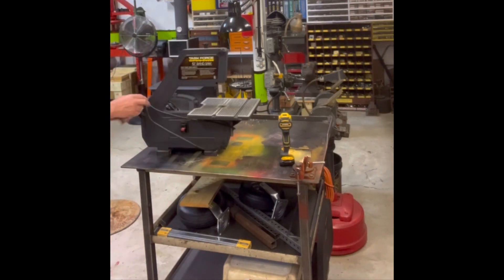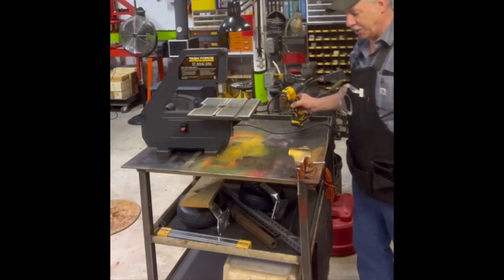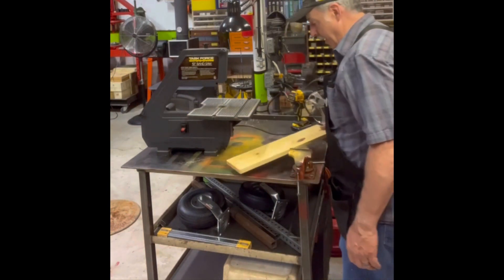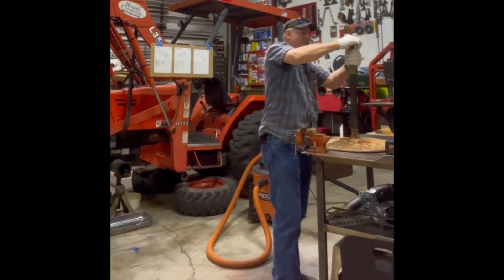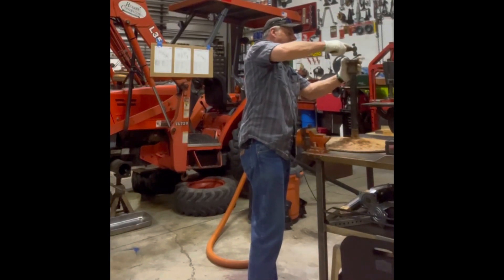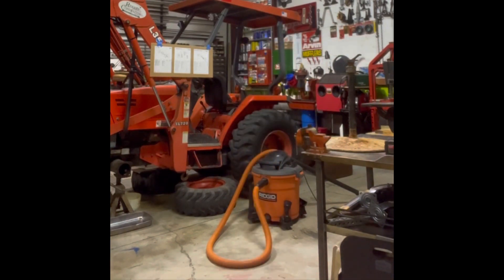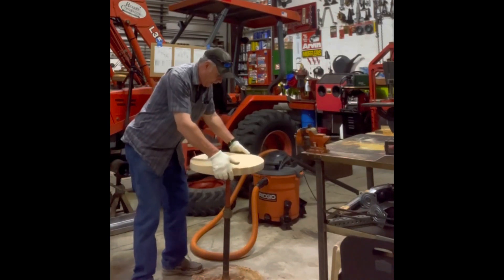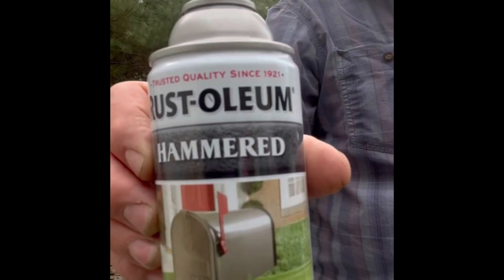Shop Tour | Creating a Shop Table from Shop Scraps | Ridgley Contracting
In this video, Kevin shows you how he uses his shop scraps to create functional furniture for his shop. For this project, Kevin is using an old pipe threader and leftover butcher block to create an amazing table for the shop.

Have some downtime or spare/leftover parts in your shop? Be innovative! There are so many ways to use shop scraps and make them new again. What should we do next?